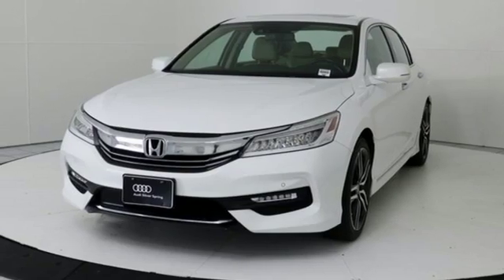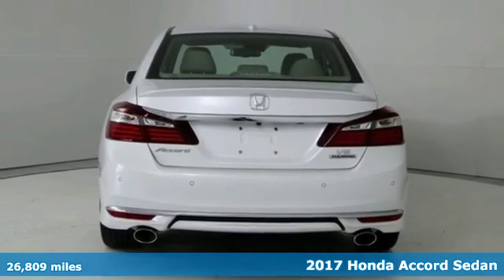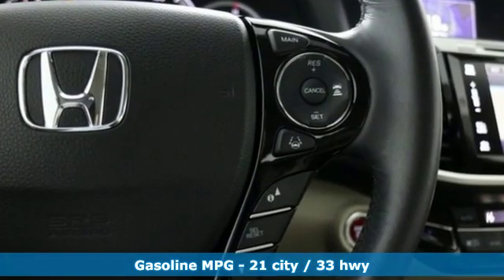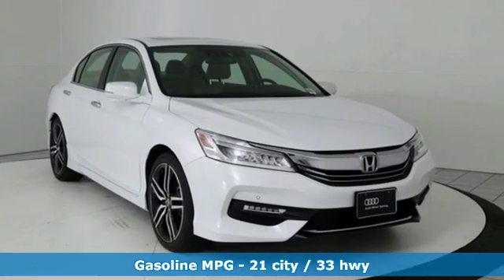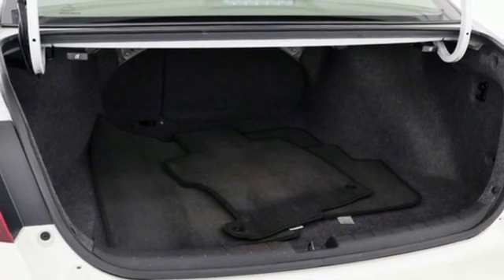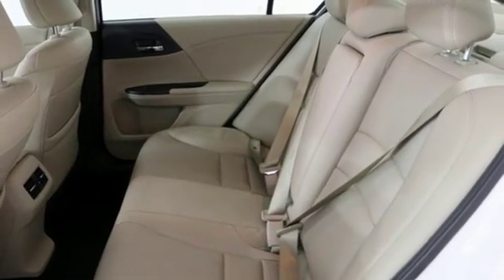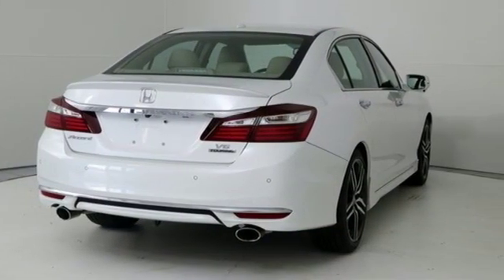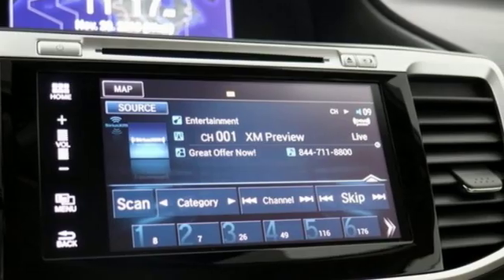Used 2017 Honda Accord Silver Spring MD Washington-DC, MD W92340C - SOLD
Year: 2017
Make: Honda
Model: Accord
Trim: Touring
Engine: 3.5L V6 SOHC i-VTEC 24V
Transmission: 6-Speed Automatic
Mileage: 26809
Stock #: W92340C
VIN: 1HGCR3F93HA016422
JUST ARRIVED. PENDING INSPECTION. Accord Touring 6-Speed AutomaticbrClean CARFAX.br21/33 City/Highway MPGbrbr*Your additional costs are sales tax, tag and title fees for the state in which the vehicle will be registered, any dealer-installed options (if applicable) and a $299 dealer processing fee (not required by law). Prices are subject to change, and prior sales are excluded from these offers. While every reasonable effort is made to ensure the accuracy of this information, we are not responsible for any errors or omissions contained on these pages. Please verify any information in question with the dealer.

Address:
3151 Automobile Boulevard